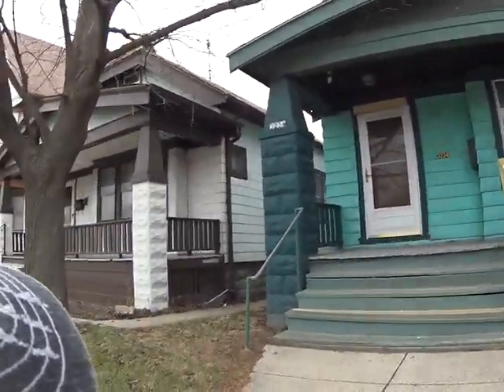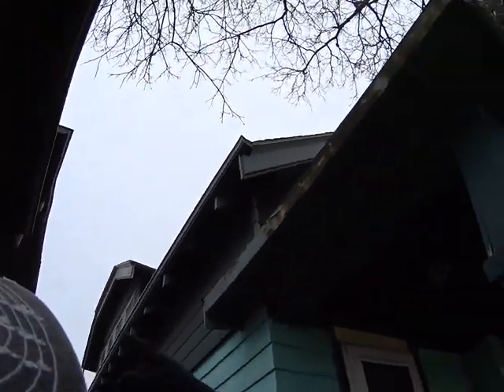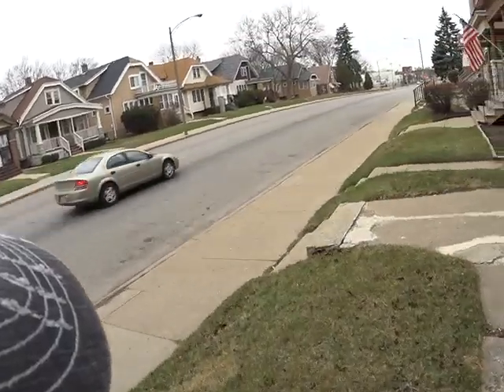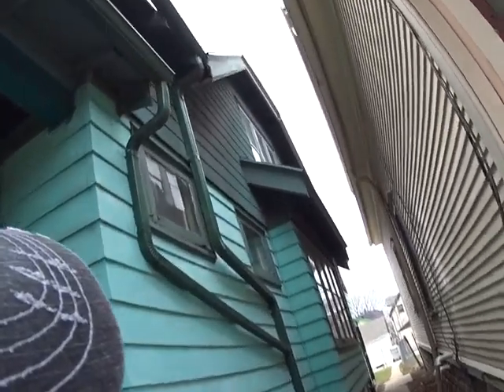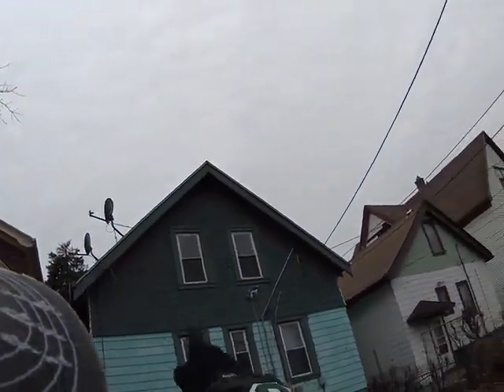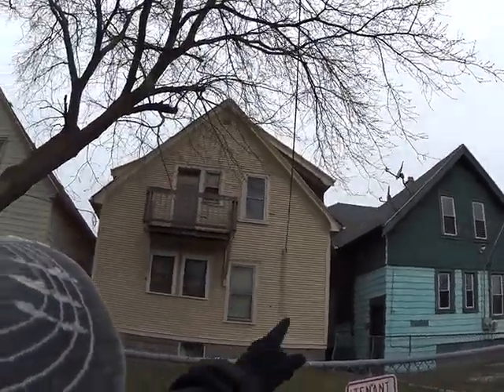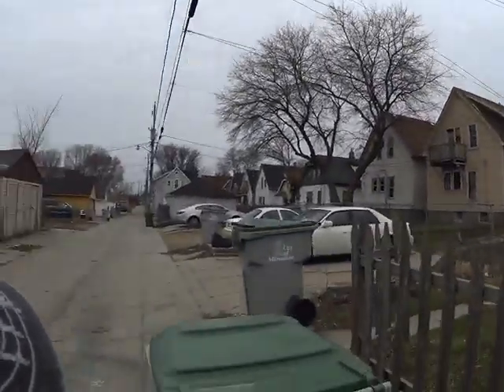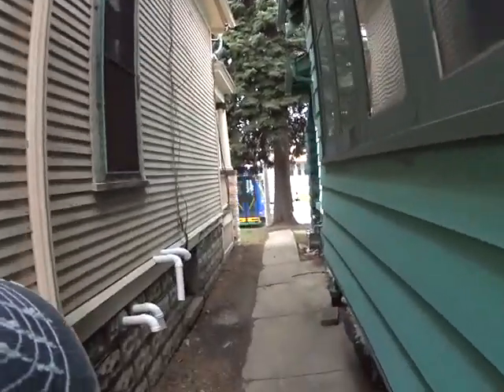3234 N 35th outside